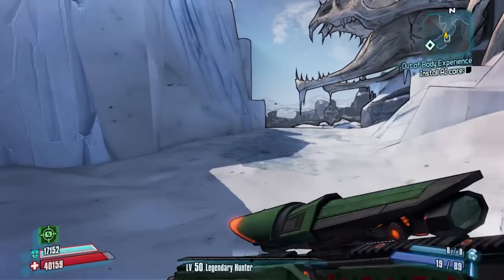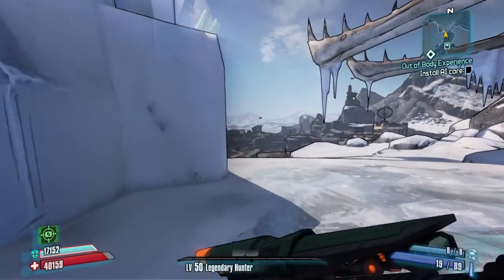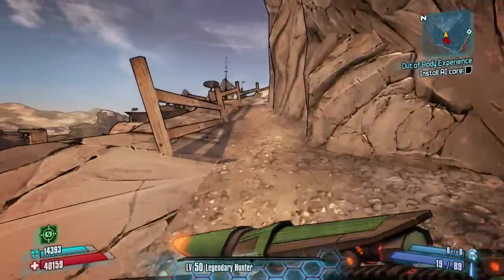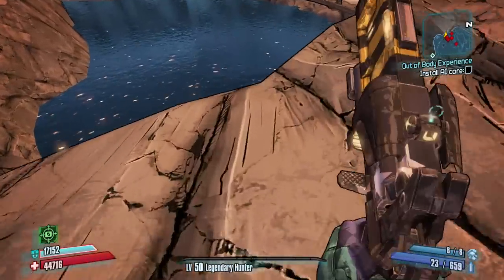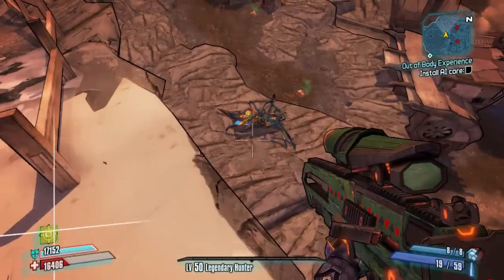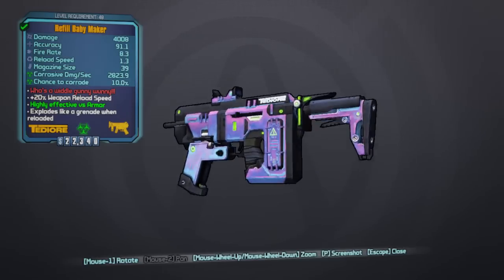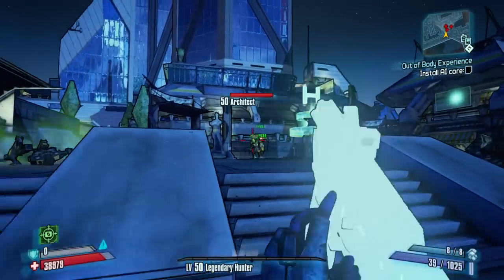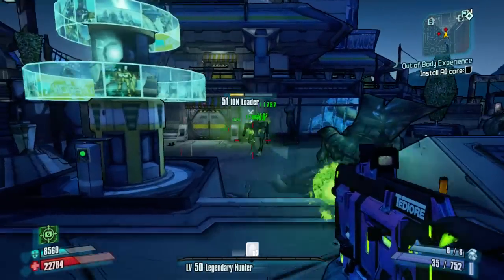Borderlands 2 - How to farm Babymaker and Developer's Chest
Another Video in my "How to Farm" Series. This time we head out and kill the royal Madame Von Bartlesby for the SMG Babymaker. I also show you how to get to the Developer's Chest close to her spawn point.